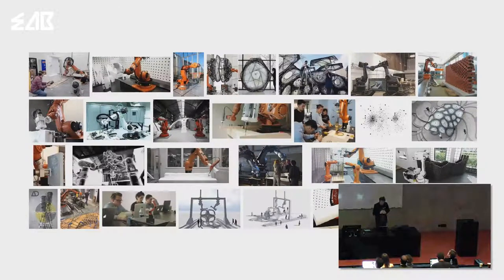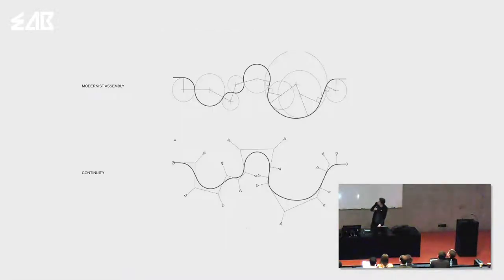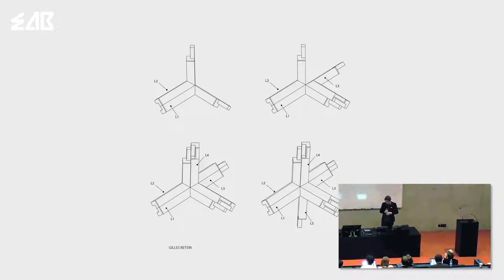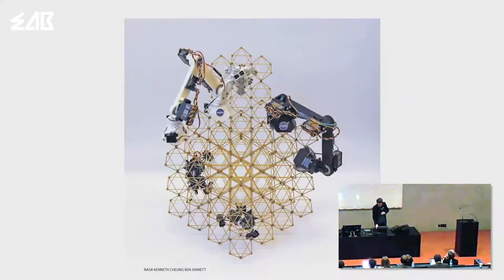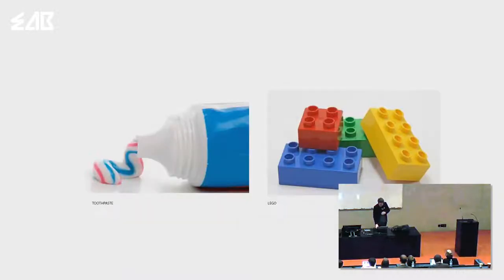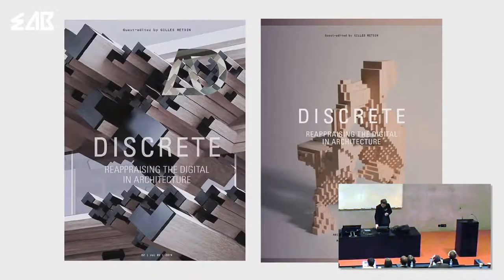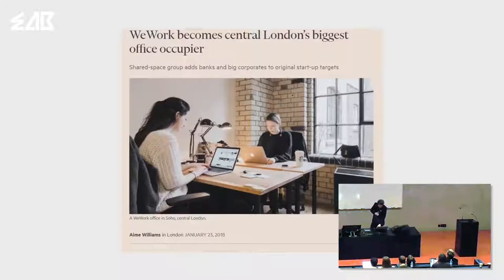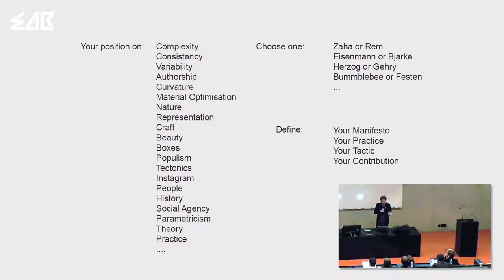EAB#4 | Gilles Retsin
Digital Tactics | Decades of Digital Innovation

The financial crisis of 2008 served as a pivotal moment for the field of experimental architecture. The previous two decades, referred to as “The Digital Turn” by architectural historian Mario Carpo, were characterised by a deep and optimistic engagement in research of digital applications in architecture. But the crisis triggered a backlash against such digital design theory, which was suddenly associated with speculation and other unsavoury financial market practices, as well as the irresponsible neo-liberal policies which had enabled this conduct. Consequently, schools put the brakes of their digital programs, curators found other fields, and biennales turned their attentions elsewhere.

A new generation of students, freshly graduated from digitally-oriented master programmes, were confronted with a radically different post-crisis world. Today, a decade on, a number of new trends and approaches have crystallised, reflecting the past two decades of digital research in the field of architecture. Such trends range from what architect Alejandro Zaera Polo calls “austerity-chic”, to the Italian “Tendenza 2.0” as pioneered by Pier-Vittorio Aureli, to Dogma and Office. At the same time, the denominator “post-digital” indicates an attitude in which digital is no longer a novelty, but rather part of the everyday. Another group of young practitioners operating under the “Discrete” flag is asserting that society has, in fact, never been “digital” – meaning that today’s supposed “post-digital” world is a fallacy.

The past decade has sparked a range of architectural approaches, whose roots are essentially a reaction against “The Digital Turn”. Such approaches range from criticism to rejection to celebration, to continuation. However, are these new methodologies truly aesthetic in nature or mere critiques? The biennial traces some of these approaches, uncovering complexity, politics, and a drive to upend existing assumptions.

Gilles Retsin, London 2019

JAROSLAV FRAGNER GALLERY
Betlémské náměstí 5a, Prague 1

► Oficial Hashtags/